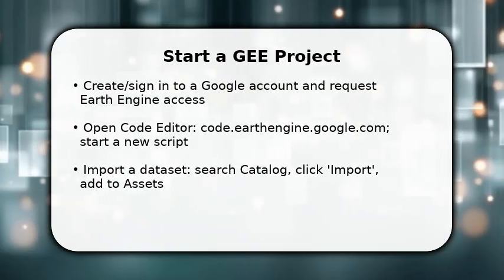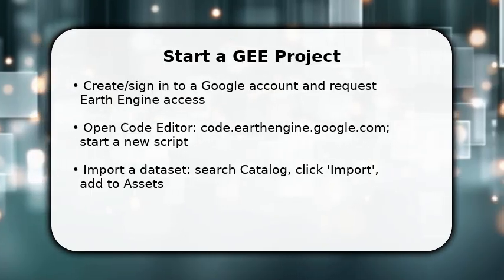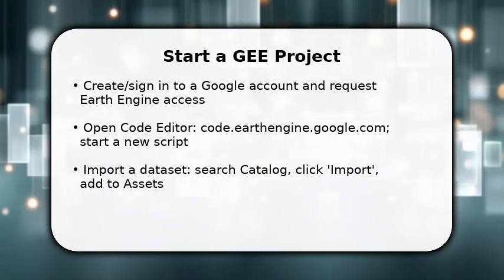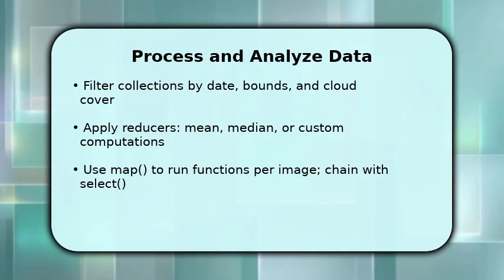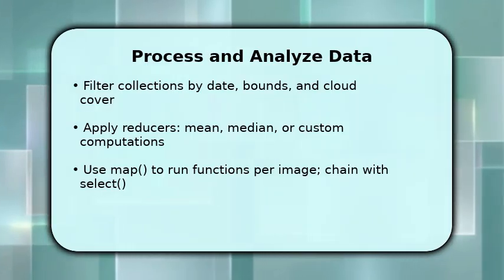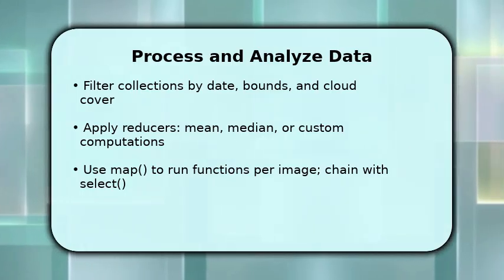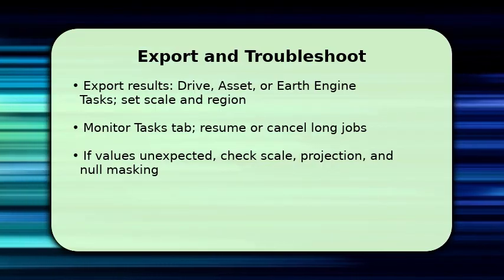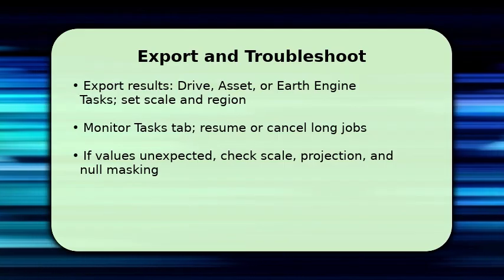How to Use Google Earth Engine - Easy Guide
Discover the power of Google Earth Engine for geospatial analysis and visualization with our easy-to-follow guide. Learn how to access, navigate, and utilize this comprehensive toolset from within your browser.